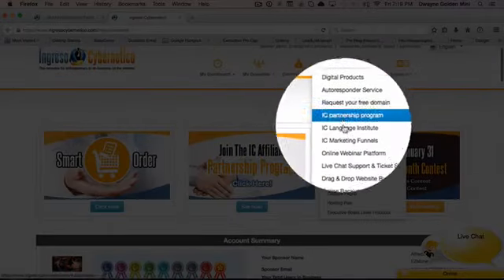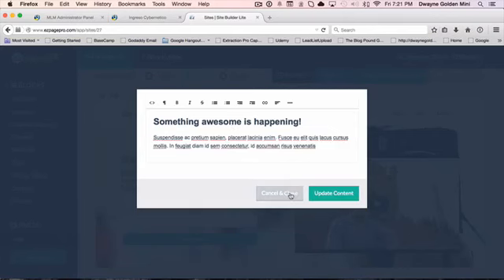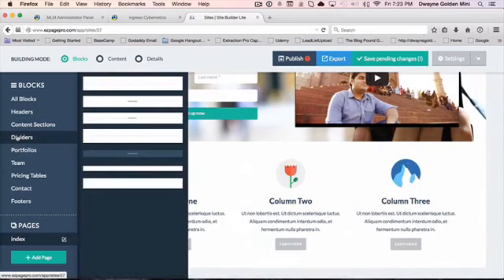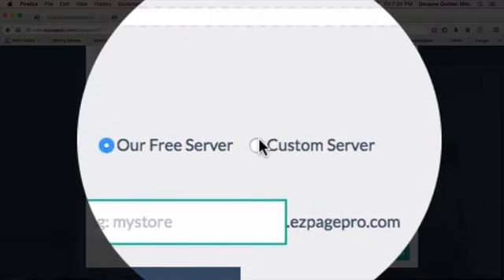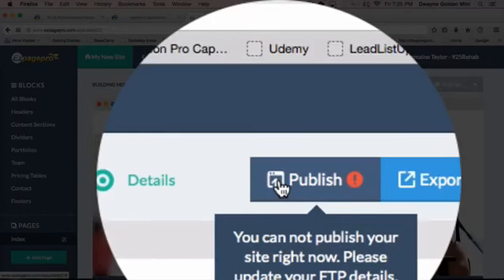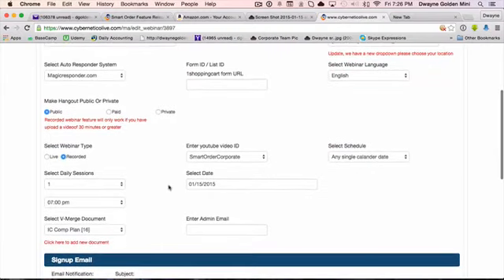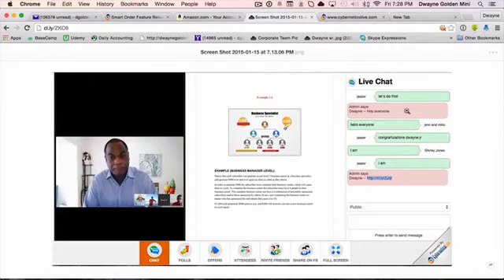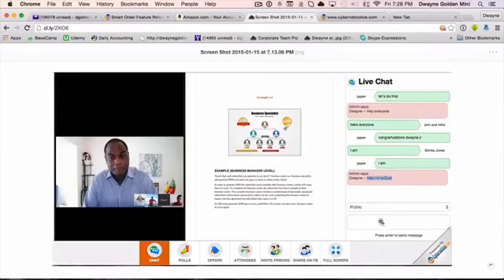***Ingreso Cybernetico*** Smart Order Release with Jennifer Bagnerise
New Smart Order Product & New Features for Cybernetico Live